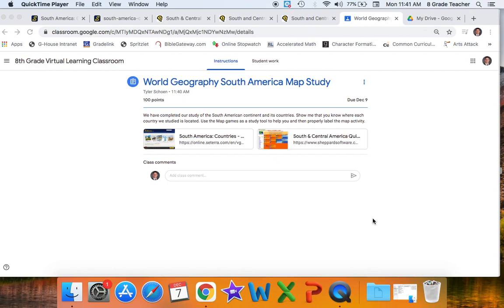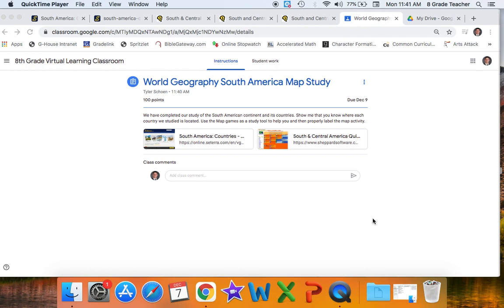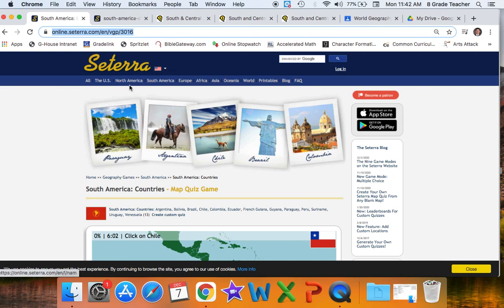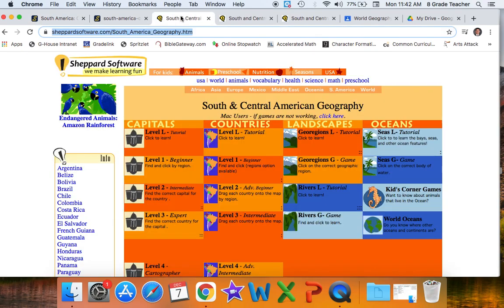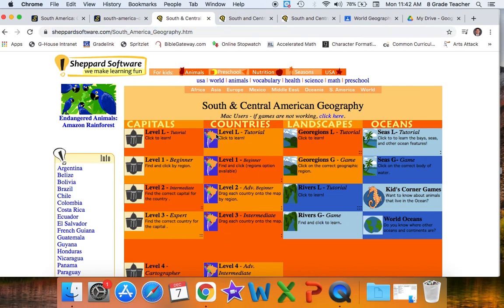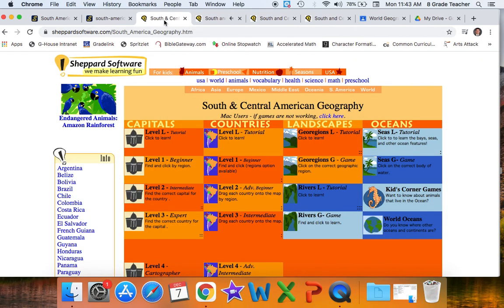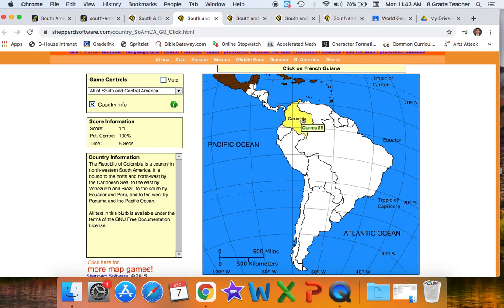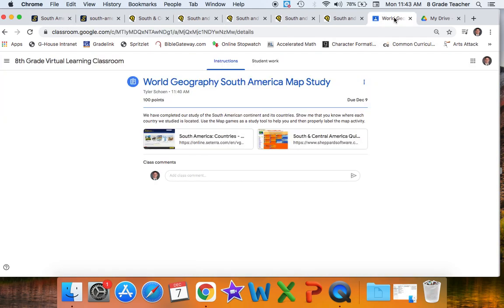Geo Map Study South America